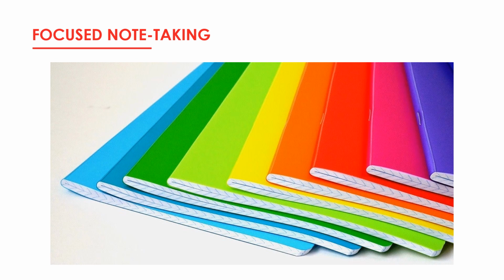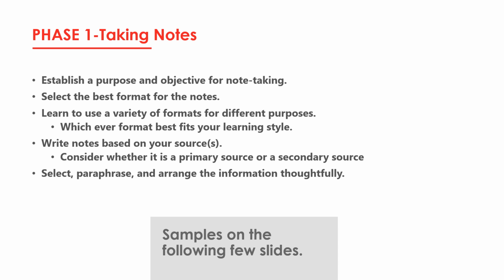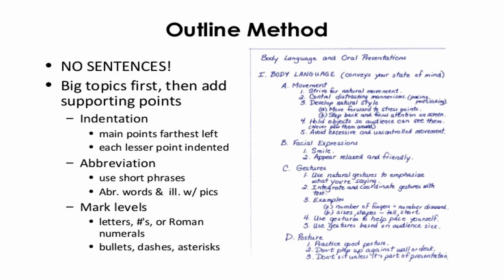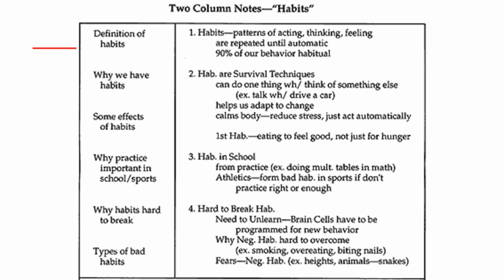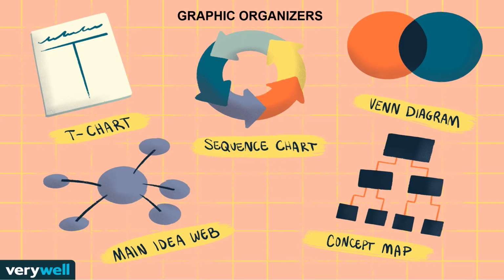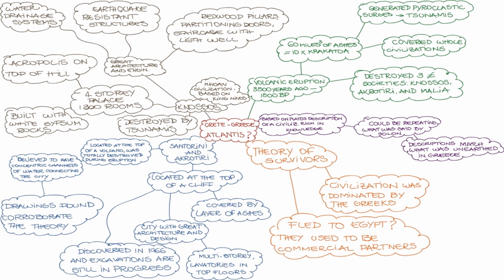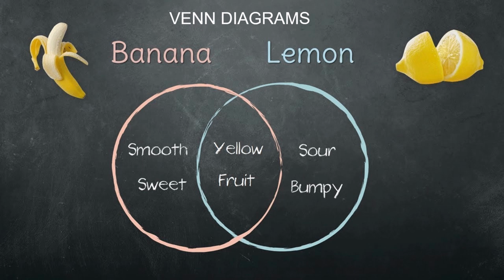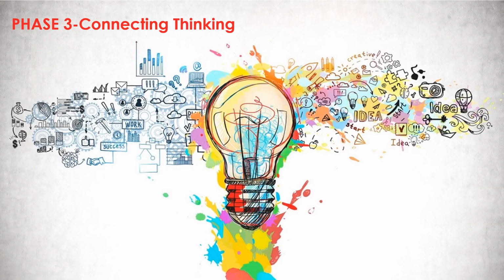Sports Psychology Focused Note Taking